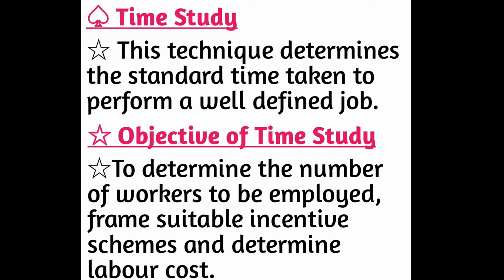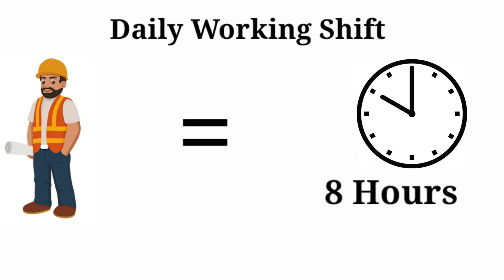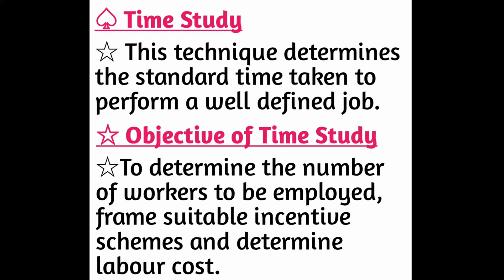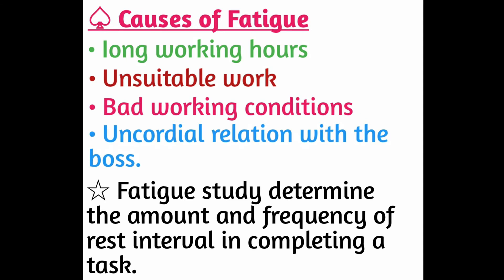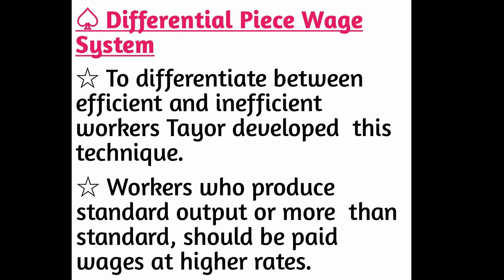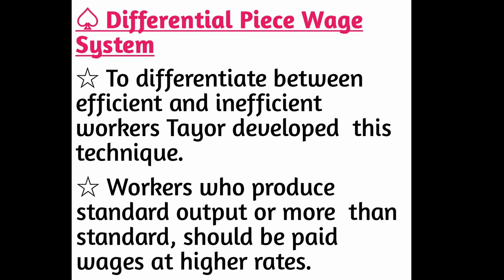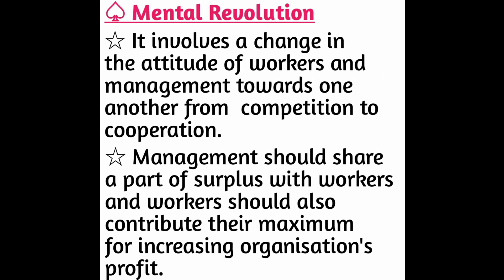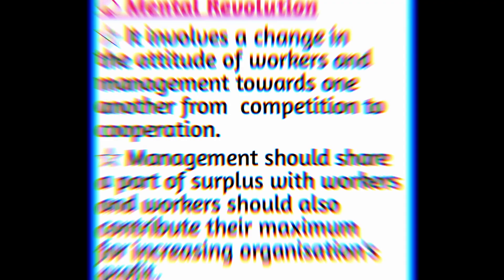Principles Of Management Class 12 ( Part 9 )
Here i tought Business Studies to Class 11 and 12.